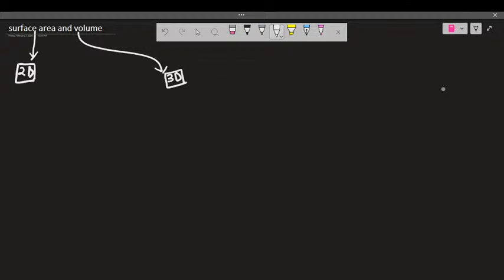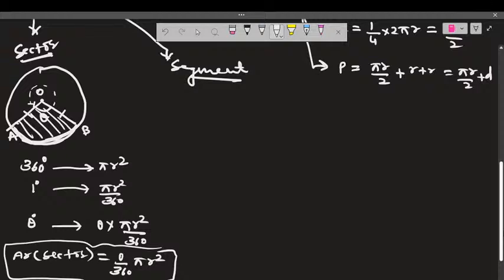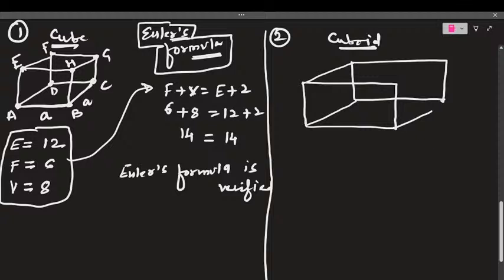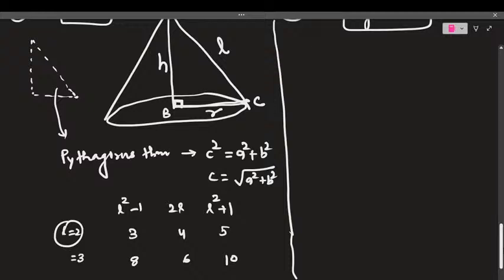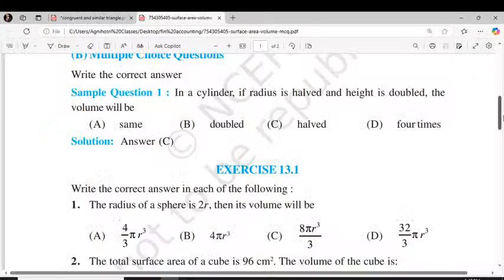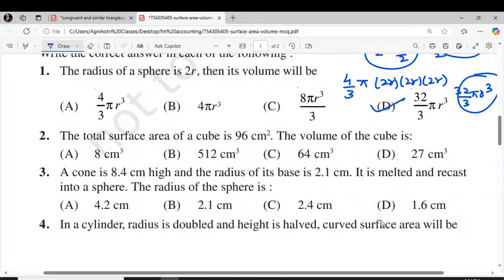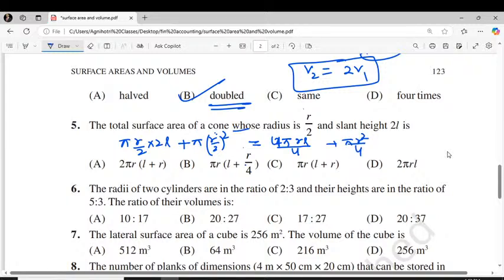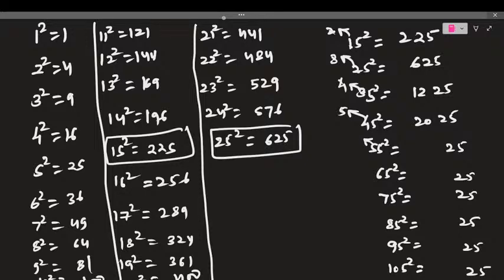UNIT-4 Surface area and Volume Part-1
The video cover the unit -3 of MPTST Varg-2 latest syllabus.